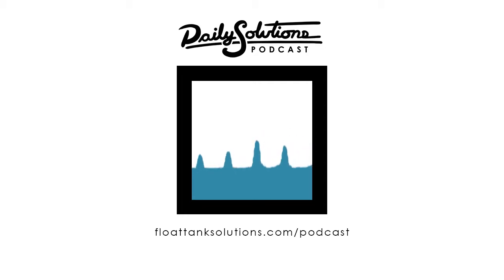Why Shouldn't Float Rooms Have Cement Backer Board - DSP 279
Episode Highlights

Graham goes solo today while awaiting Ashkahn's return.

Graham takes a question about cement backer board and the reasons it should be avoided in a float room. It's a dense episode. Real dense. More dense, in fact, than cement backer board.